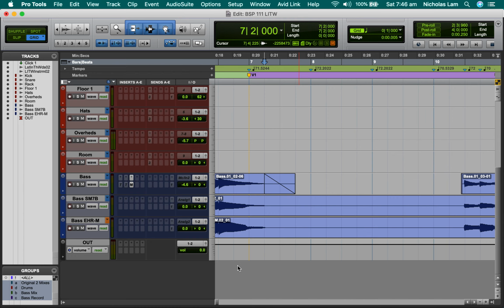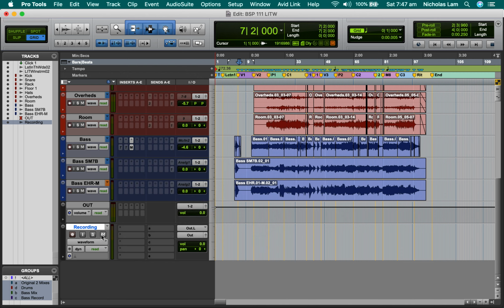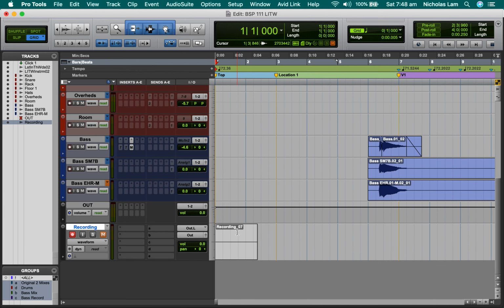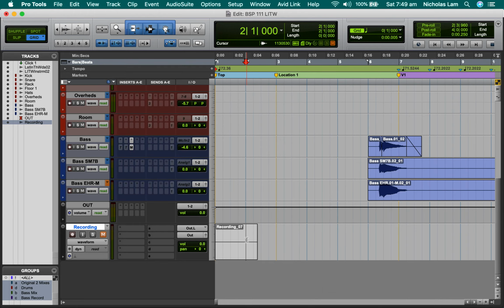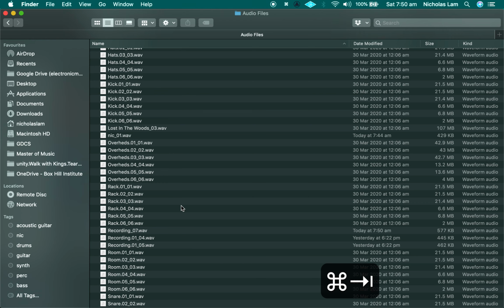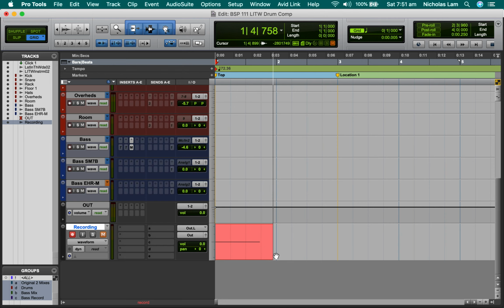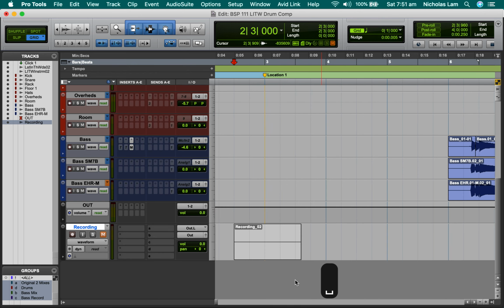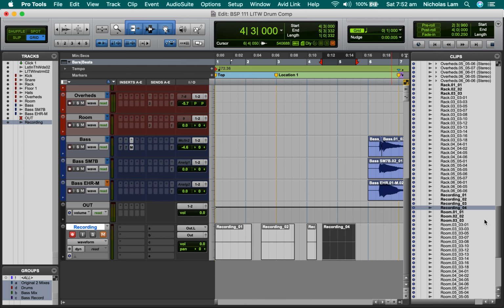Understanding Clip Names in Pro Tools